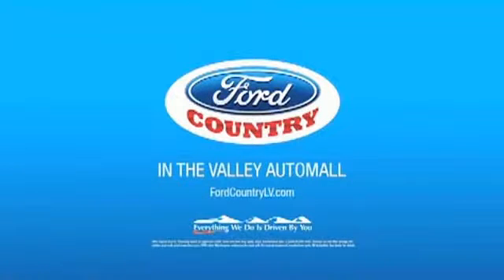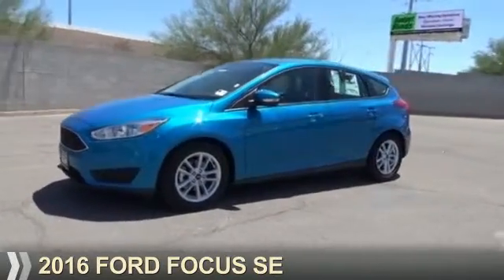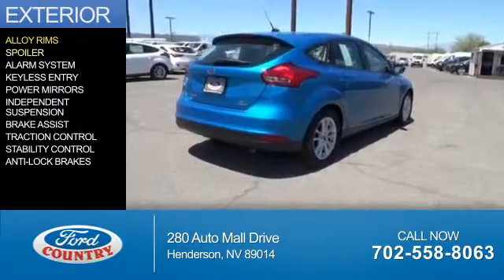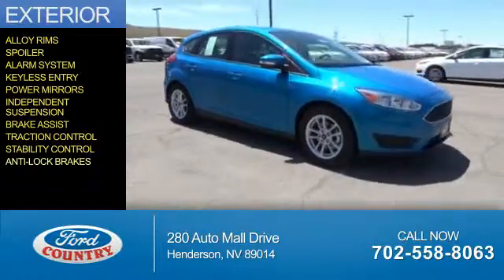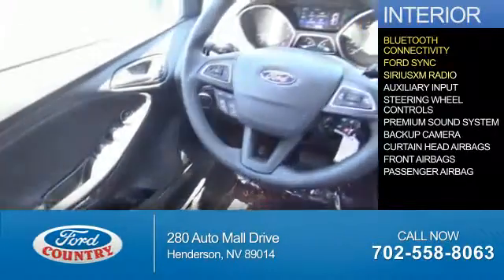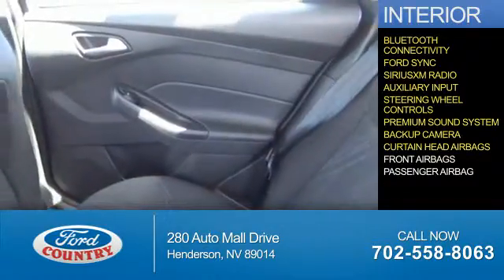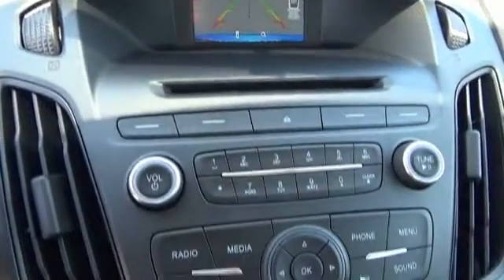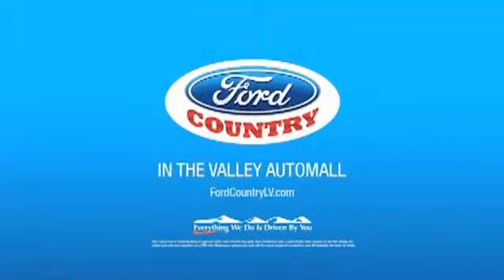2016 Ford Focus 53923 - Henderson NV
Year: 2016
Make: Ford
Model: Focus
Trim: SE
Engine: 2.0 liter 4 Cylindercylinder FWD
Transmission: 6-Speed Double Clutch
Color:
Mileage: 1
Address:
VIN:1FADP3K26GL319334